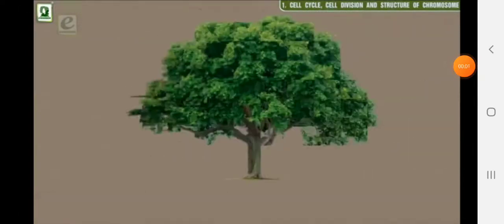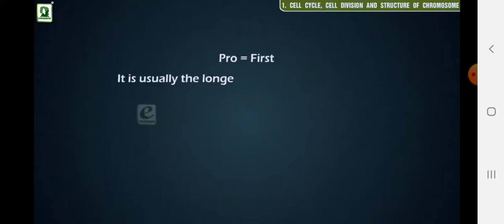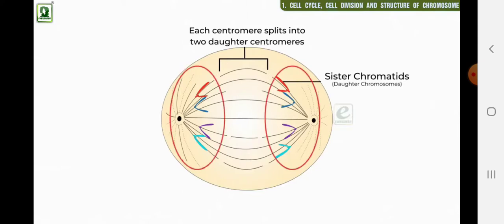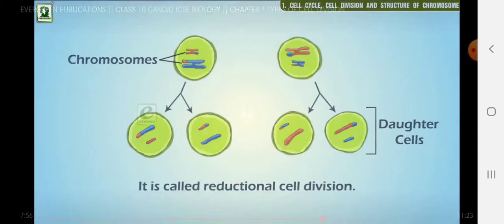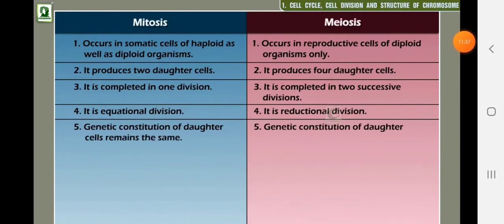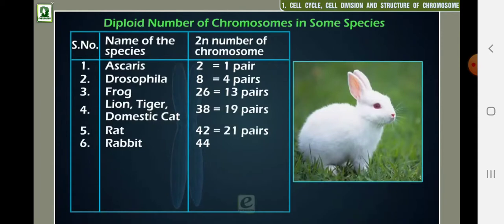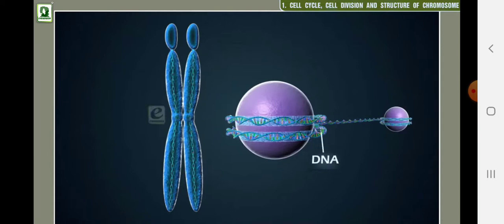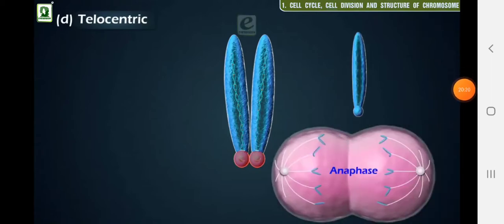ICSE Class 10 BIOLOGY - Cell Cycle,Cell Division & Structure of Chromosomes.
BIOLOGY SYLLABUS CLASS 10.

BIOLOGY CHAPTER 1 REVISION NOTES.